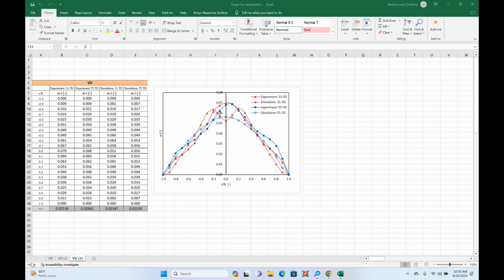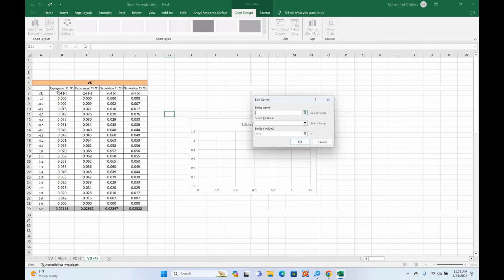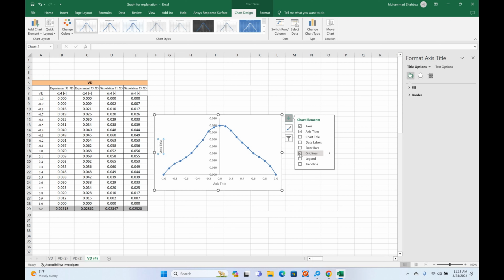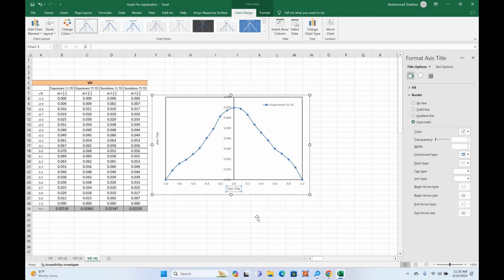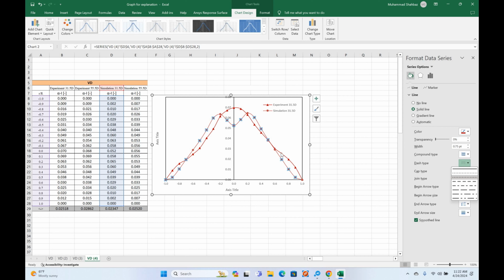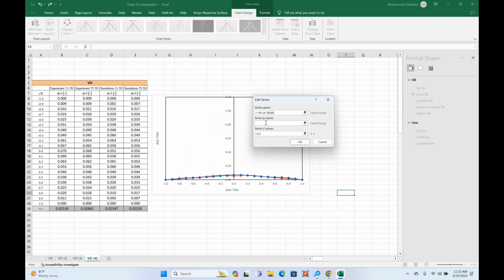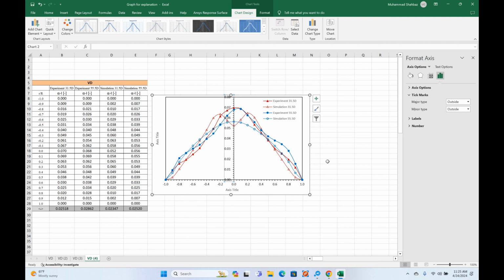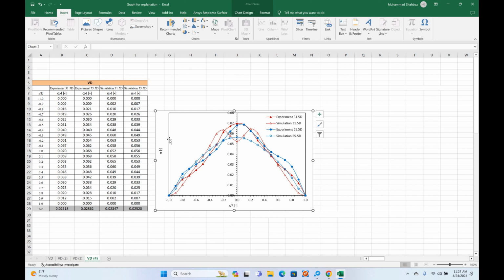Excel Charts for Paper Writing: | Guide to Creating Professional Comparison Graphs in MS Excel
In this educational video, you will learn how to create professional comparison graphs in Microsoft Excel for your paper writing projects. Discover Excel tips and tricks for advanced charts and graphs, data analysis, and data visualization. Improve your Excel skills and enhance your data presentation abilities with this tutorial.